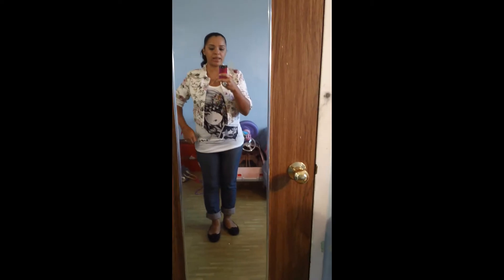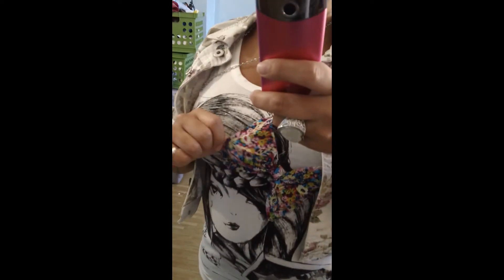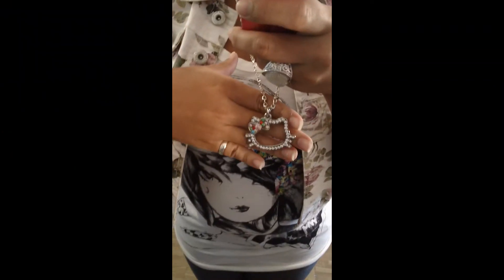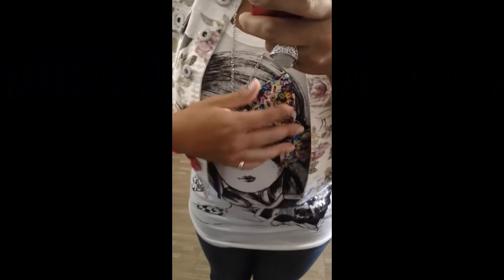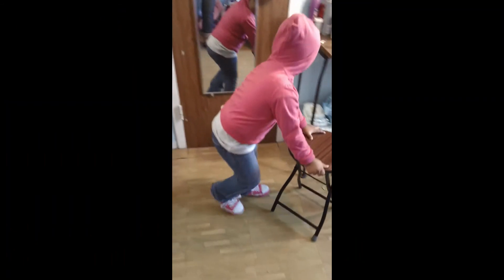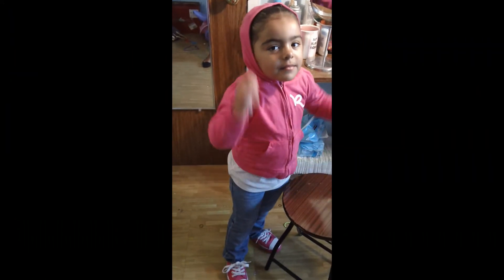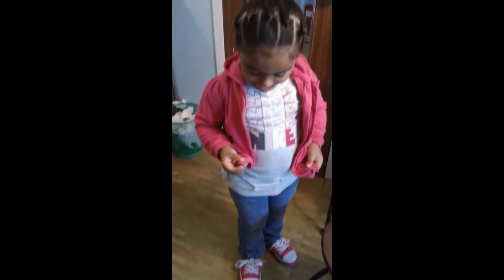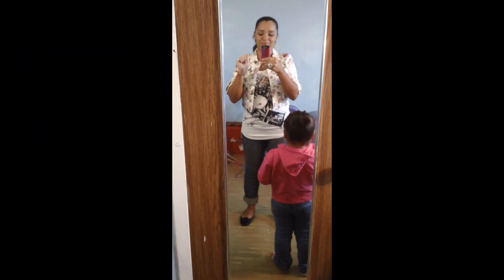OOTD Featuring Jeanettes Closet!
Check out Jeanettes Closet for the latest in fashion trends